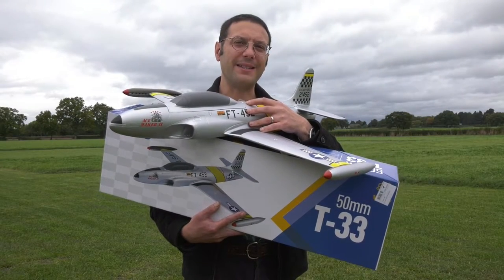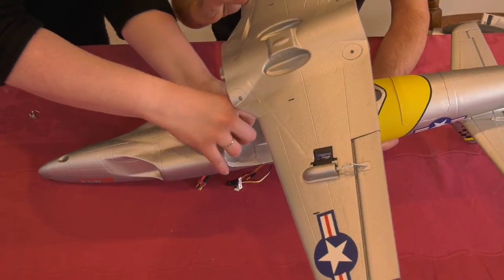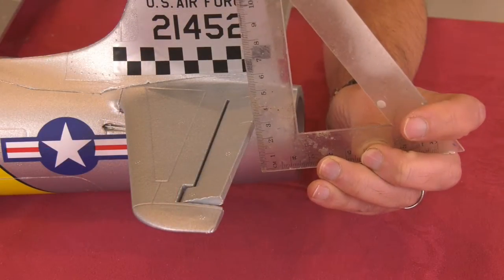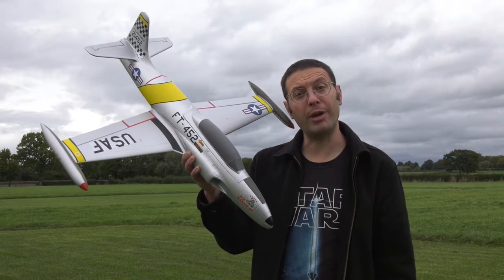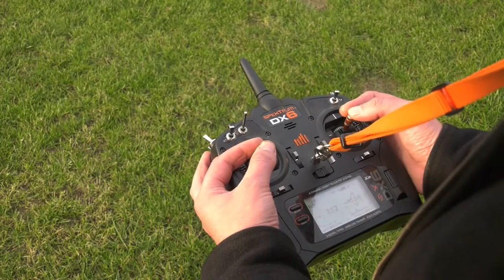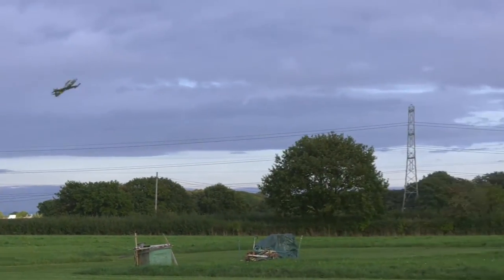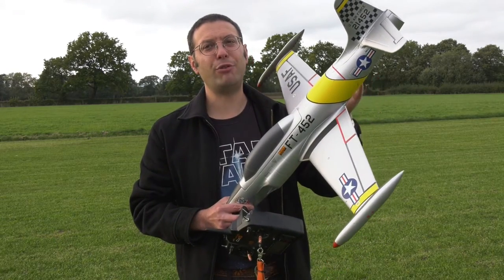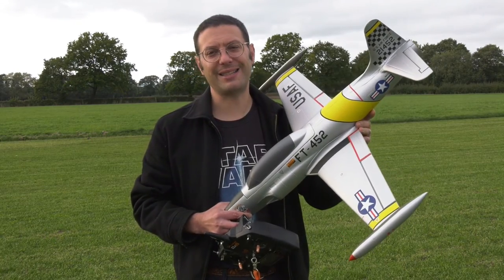Arrows Hobby T-33 Review - Unboxing to First Flight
From unboxing to flying ...
The assembly and first flight review of this 50mm EDF (electric ducted fan).  This model from Arrows RC Hobby is for 3 channel (Elevator, Aileron, Throttle) and 3s 1300maH - 1800mAh 3s LiPo power.  It is also capable of 4s power for truly ballistic flying !  It is easy to build and great value for money - this one was £130 from my local model shop - Steve Webb Models

Thumbnail photograph by David Hoyle

🎵 Track Info:

Title: The Coming Storm by Ethan Meixsell
Genre and Mood: Rock + Dark